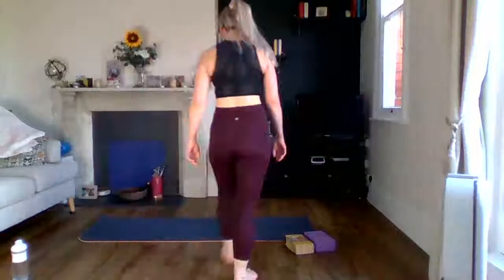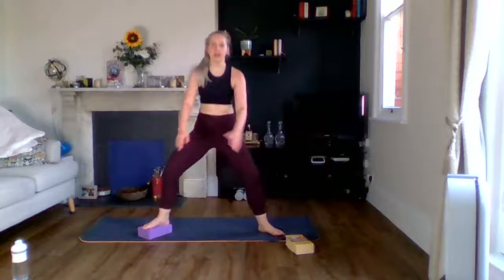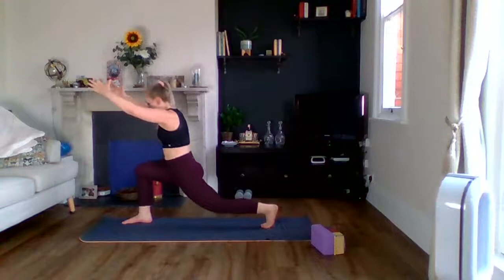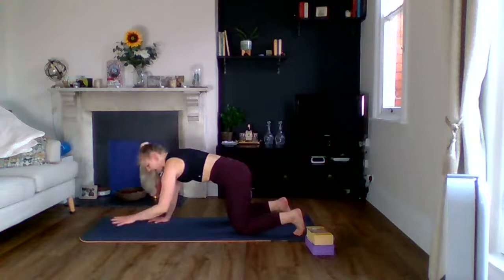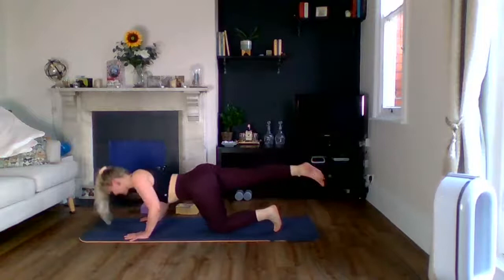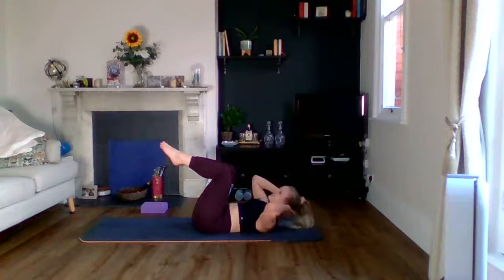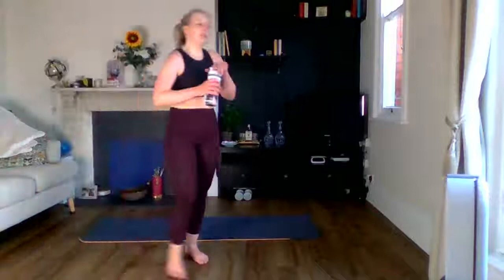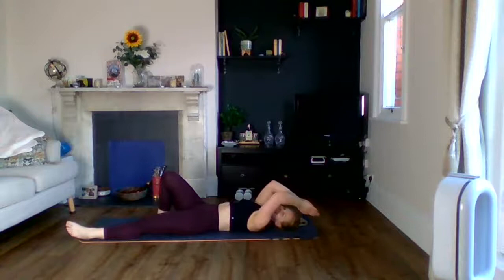Live Full Body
All you need for today is a gym mat or towel and a firm book or block.
You also need to write down these 5 exercises for the final round-
1. Walkout
2. Plank jack + hop
3. Burpee squat hold + 4 mountain climbers
4. 2x uppercut 2x knee
5. Jab cross

This is a full body no body part left behind workout! It will be tough but I give regressions, just do your best.
All of my content is free but if you enjoyed this and would like to support my small business during COVID you can donate via my website or the paypal link in my IG bio.